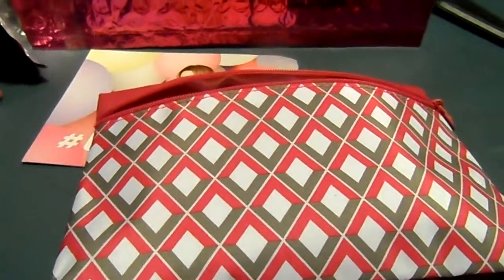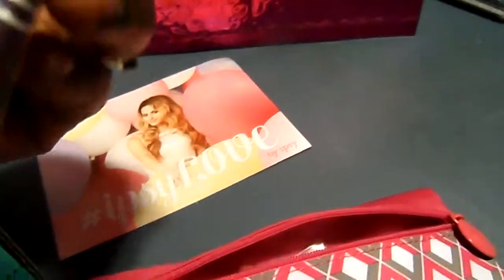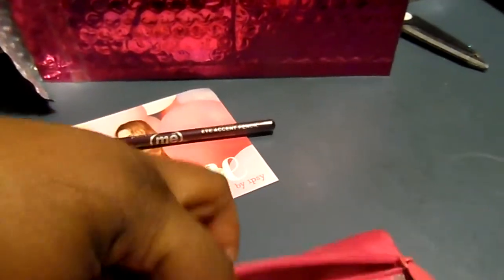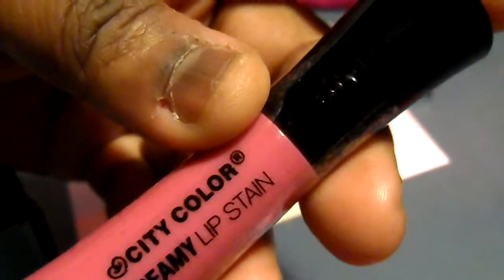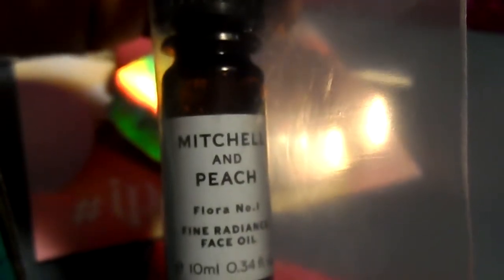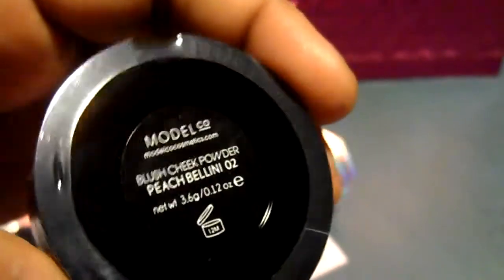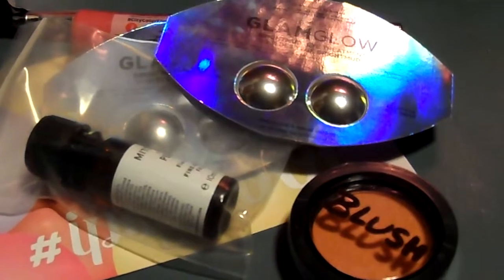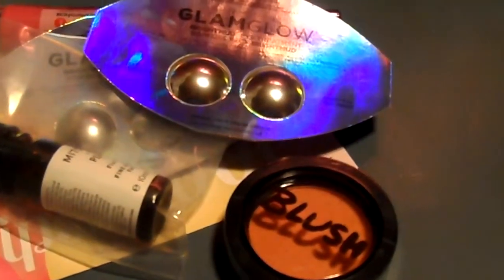Ipsy Feb 2015 unboxing | graphicmakeupandmore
graphicmakeupandmore
Legal Shield: My Home-Base Business Be sure to take a look
Places you can find me
Facebook http:// Facebook.com/shewquet